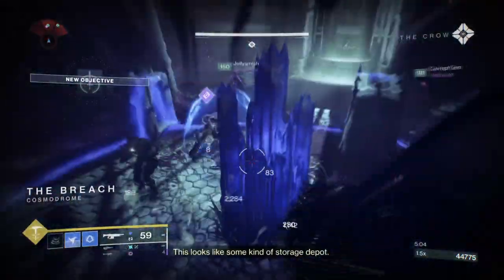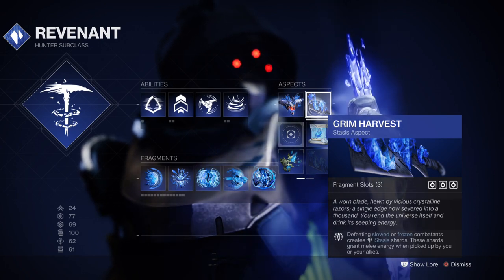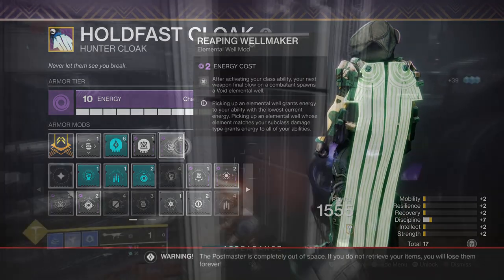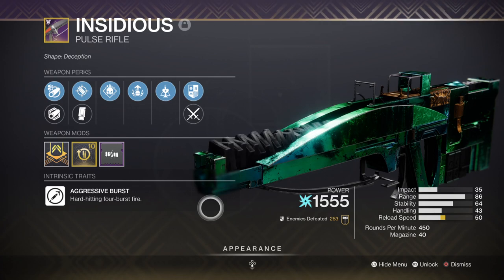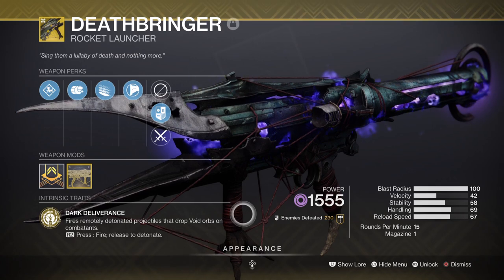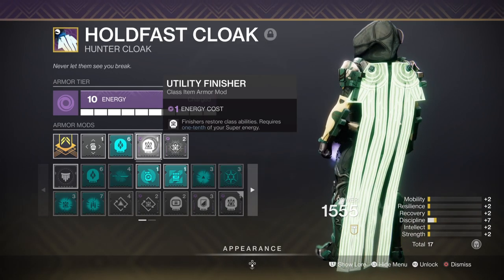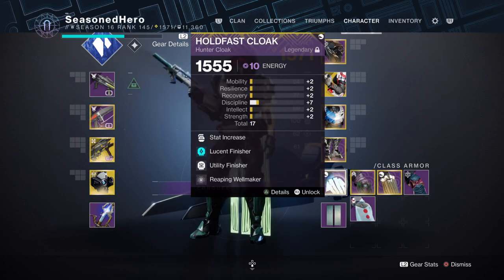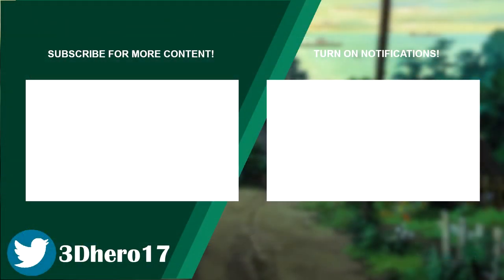Your Want This Badly! (BEST RENEWAL GRASPS BUILD FOR GRANDMASTER & ENDGAME!) PvE Hunter - Destiny 2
The best exotic in witchqueen is the one your sleeping on the most. Renewal grasps are absolutely fantastic for revenant hunters, and if you plan on doing grandmasters this season then be sure to grab these!

00:00 Intro
00:53 Subclass, Fragments & Mods Breakdown
03:11 Weapons and Perks
05:01 Stats
07:12 Mods Compiled List
07:45 Pros, Cons and How to Use the Following Build Effectively

Enjoy :D